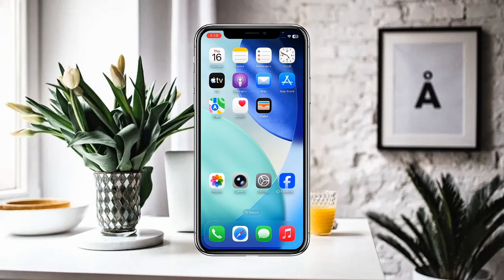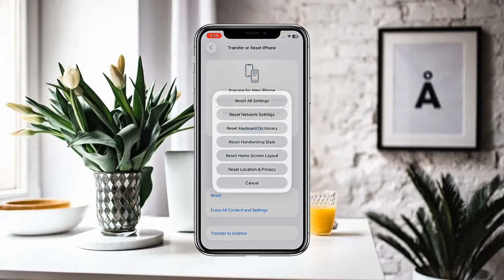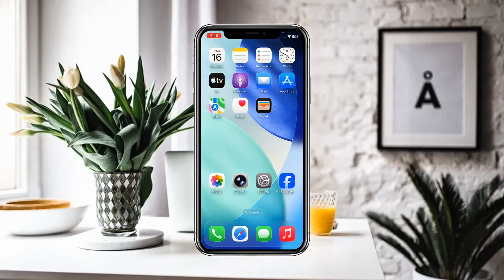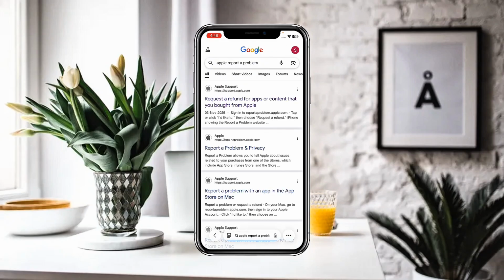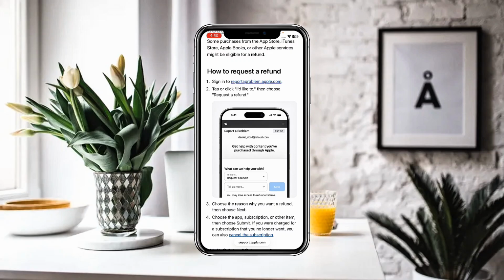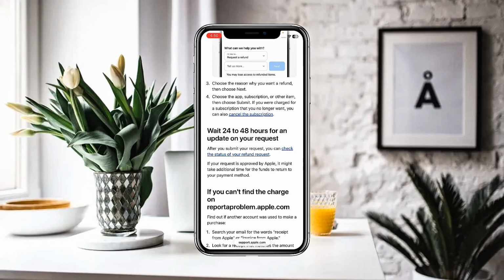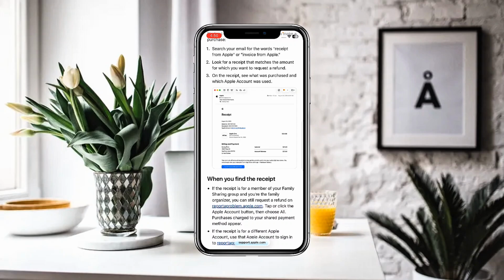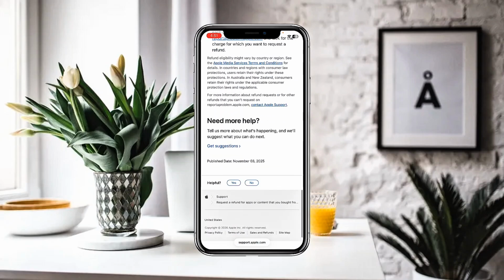how to get a refund on app store subscription | how to get a refund on apple store purchase | ios 26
Need to get a refund on an App Store subscription or purchase? In this video, you'll learn how to get refund on App Store subscription, how to get refund on App Store purchases, and how to request a refund from Apple quickly and successfully.

Whether you accidentally purchased an app, subscribed to a service you no longer need, or were charged unexpectedly, this step-by-step tutorial shows exactly how to get refund on App Store subscription, get refund on App Store purchases, and get refund from Apple using your iPhone, iPad, or computer.

✅ What You'll Discover in This Video:
• How to get refund on App Store subscription
• How to get refund on App Store purchases
• How to request a refund from Apple
• How to check refund status on App Store
• How long App Store refunds take
• What purchases are eligible for refunds
• How to cancel subscriptions before requesting a refund
• Common reasons refund requests get approved

🔥 Keywords Repeated Naturally:
Get Refund on App Store Subscription, Get Refund on App Store Subscription, Get Refund on App Store Subscription
Get Refund on App Store Purchases, Get Refund on App Store Purchases, Get Refund on App Store Purchases
App Store Refund, App Store Refund, App Store Refund

1. how to get app store refund
2. app store refund request
3. apple refund subscription
4. refund app purchase iphone
5. get refund from apple
6. apple purchase refund
7. cancel app store subscription
8. iphone app refund
9. apple refund status
10. report a problem apple refund
11. app store refund eligibility
12. apple subscription cancellation
13. refund digital purchase apple
14. ios app refund guide
15. apple billing refund
16. accidental app purchase refund
17. app store purchase dispute
18. apple support refund request
19. iphone subscription refund
20. how to request refund apple store